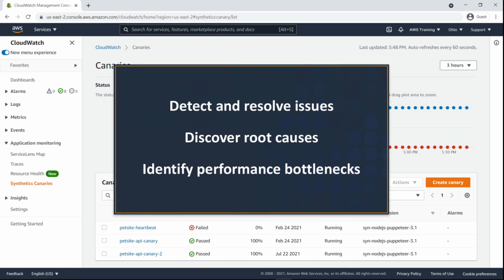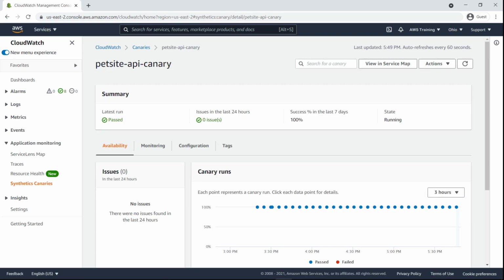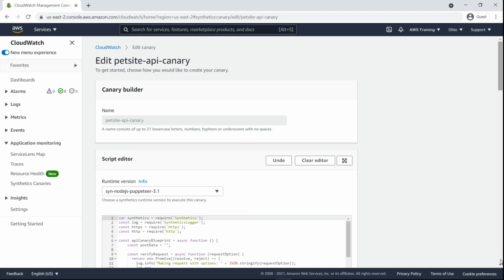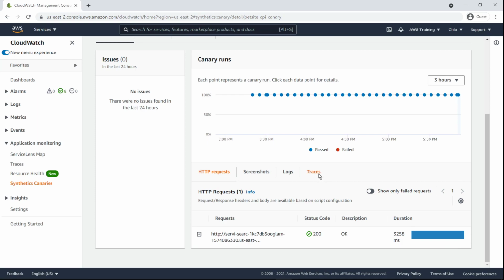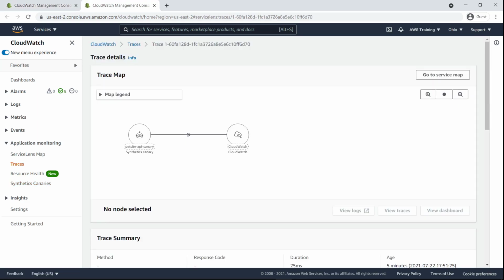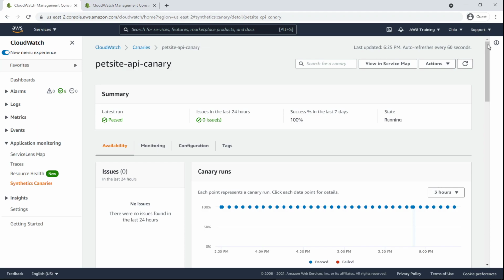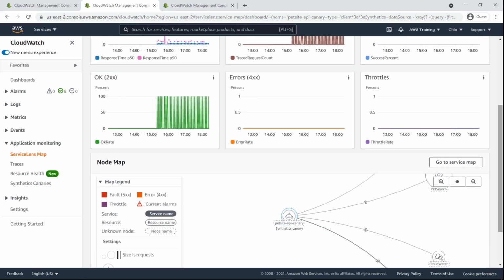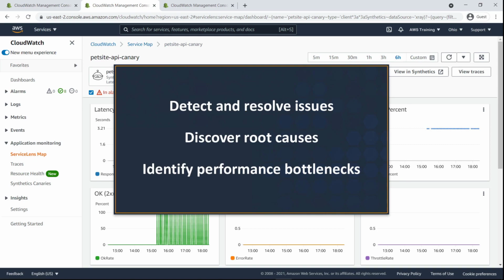Analyze and Debug Applications Using Amazon CloudWatch Synthetics & AWS X-Ray | Amazon Web Services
In this video, you’ll see how to analyze and debug your applications using Amazon CloudWatch Synthetics and AWS X-Ray. With these services, you can detect and resolve issues before your customers notice them, discover root causes of ongoing issues, and identify performance bottlenecks for your applications.